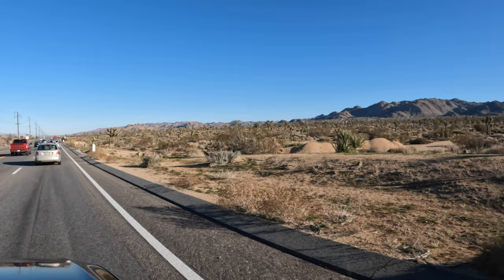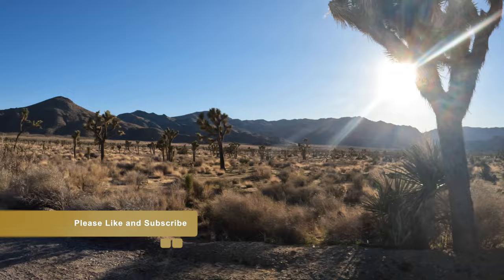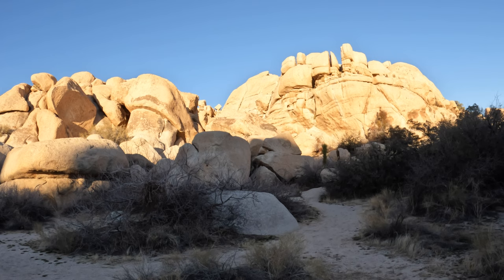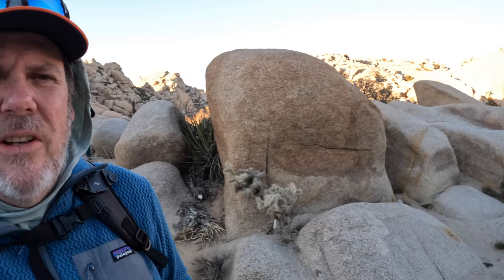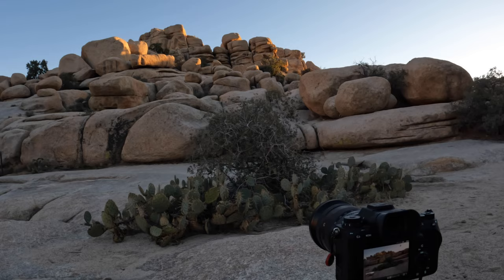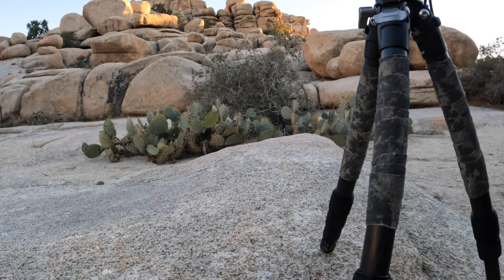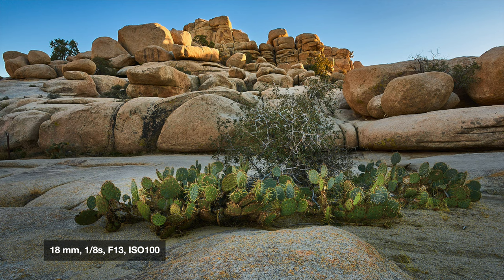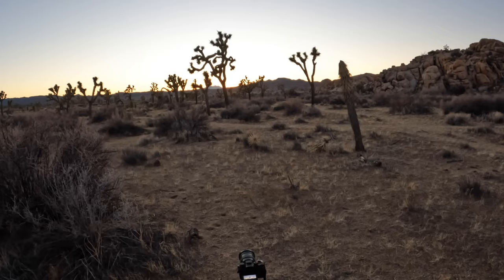Joshua Tree National Park | Landscape Photography | Sunset Photography | Night Photography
This is my 4th and final video in my west coast photography trip.  I hiked in with my son to the dry baker dam, then out for sunset photography, and then finished up with some night photography.